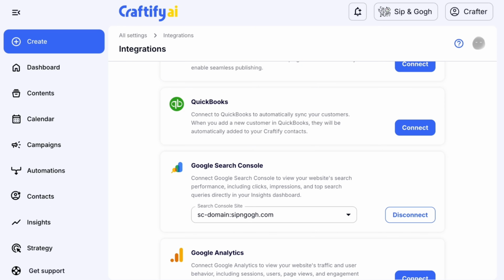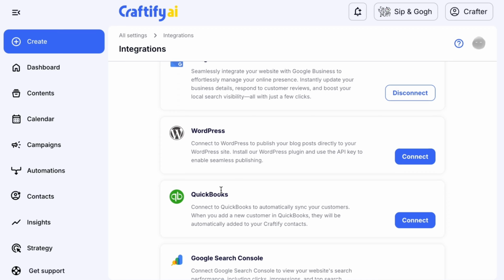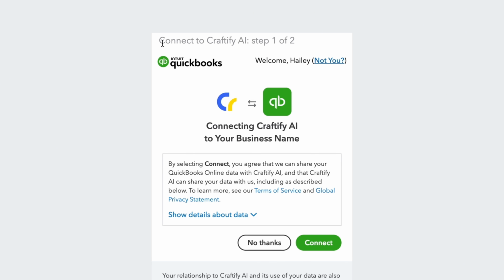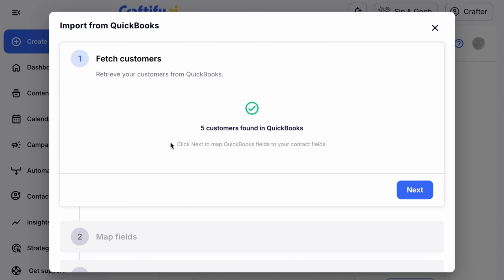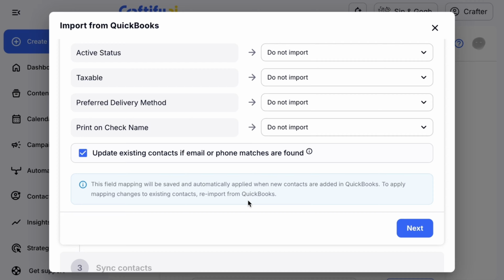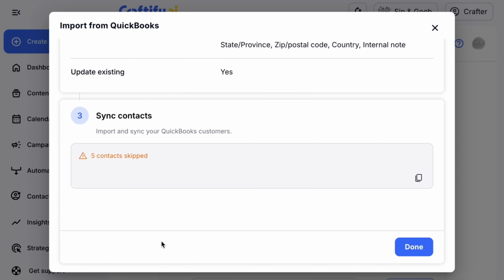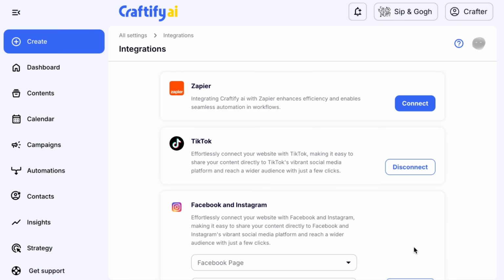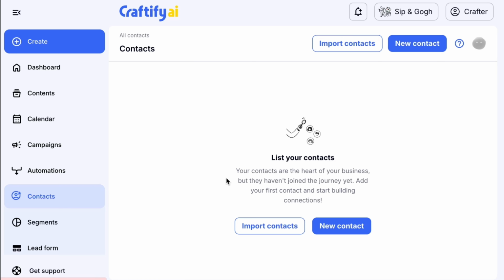Quickbooks Integration Tutorial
A quick tutorial to show you how to set up your Quickbooks and sync your contacts with your Craftify AI account.